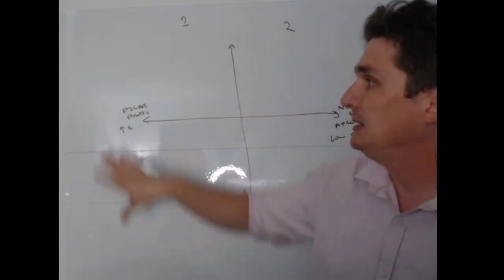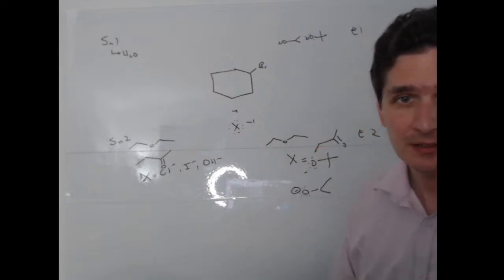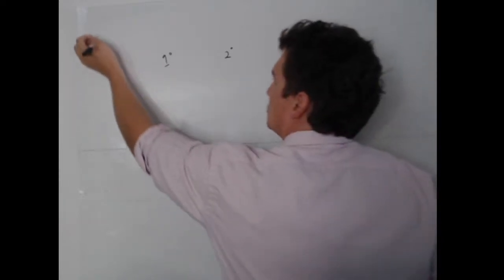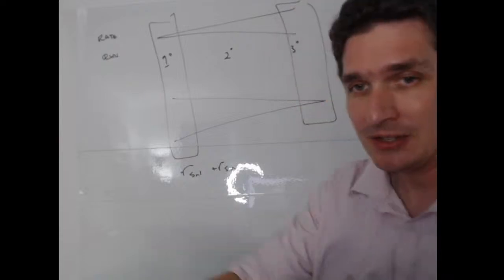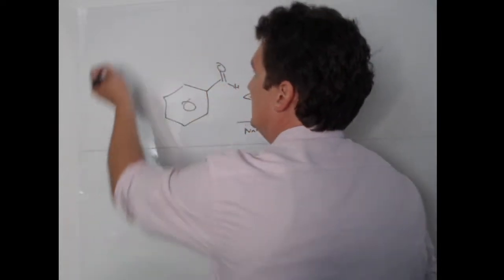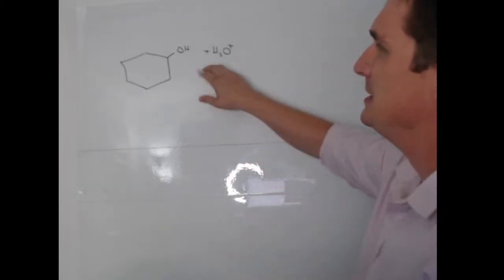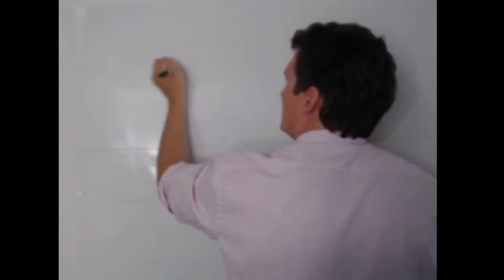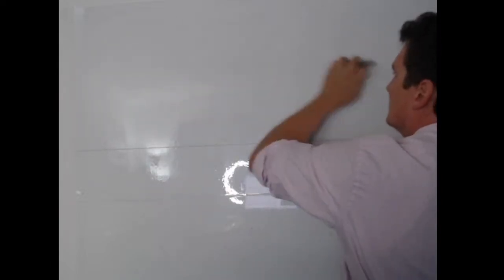Live Stream - 10/15/2021